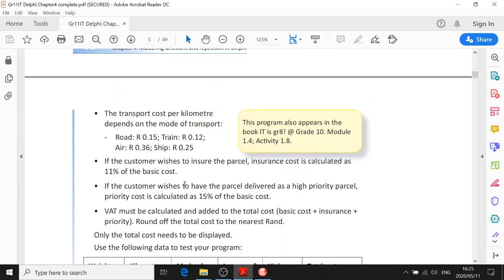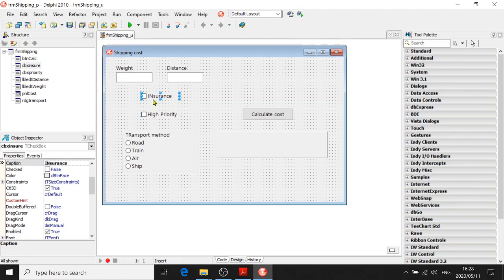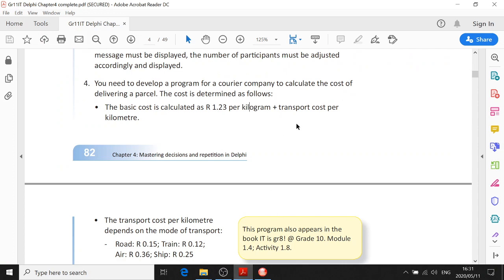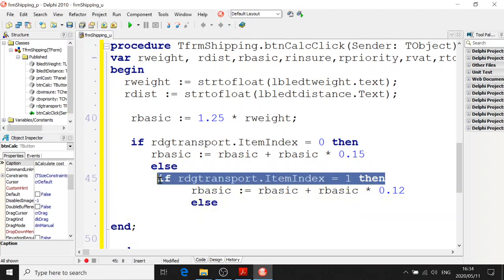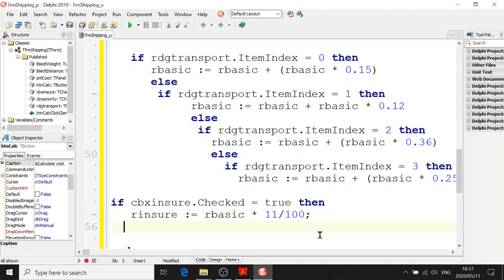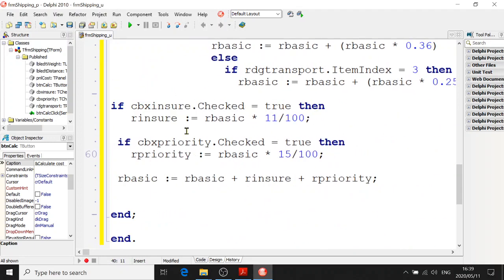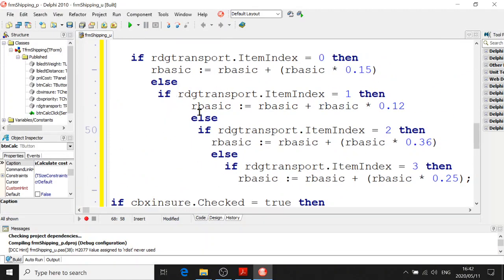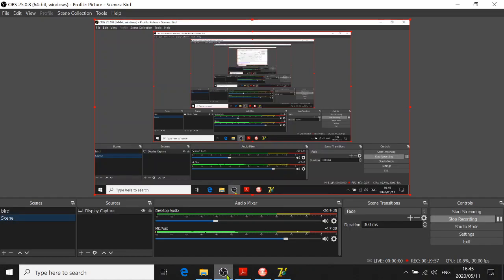Gr 10 13 May Act 1 no 4 IF statements